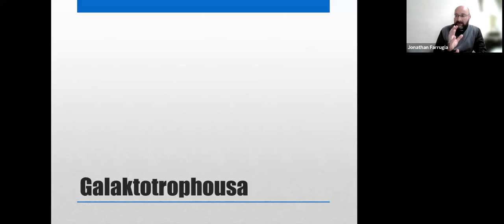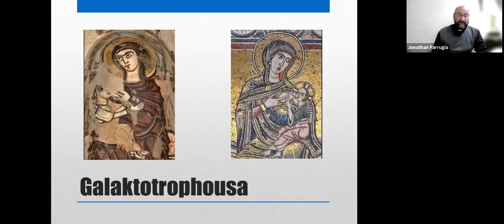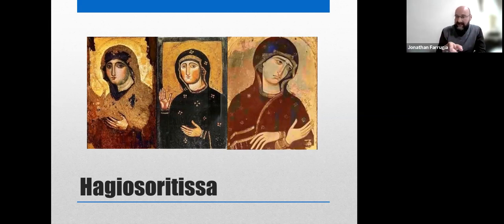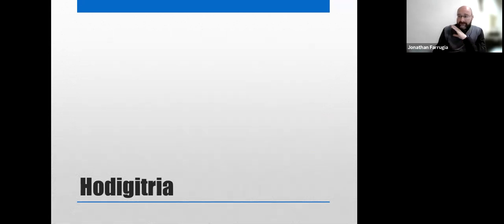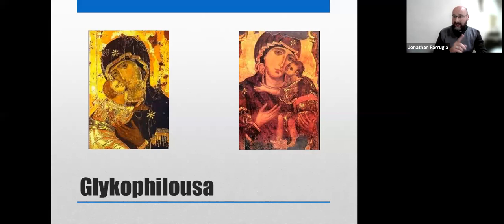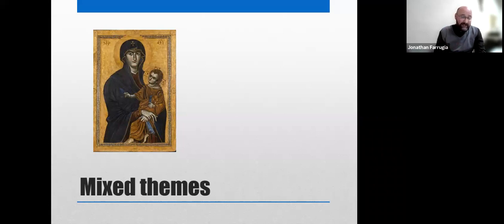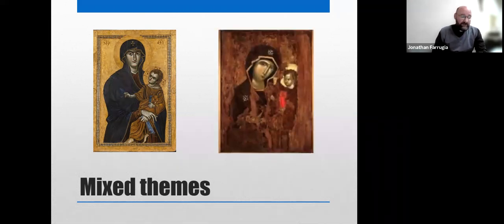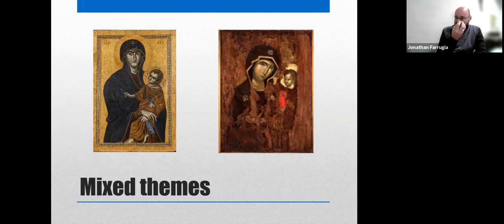HPA1303 The Mother of God (Part 3)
The last part of the lecture on ancient images of Mary, this time dealing with specific Marian themes in icons.